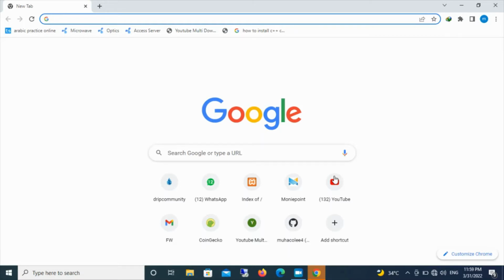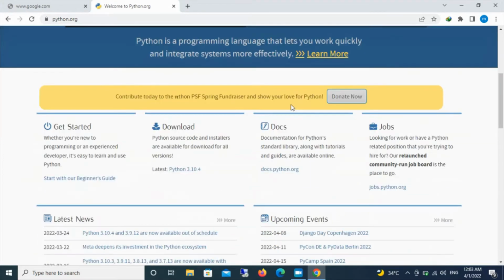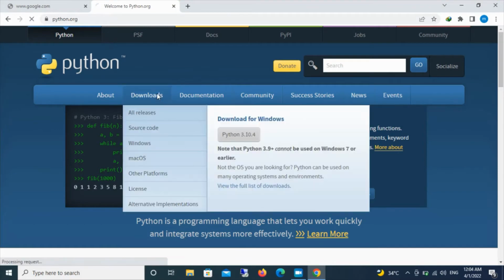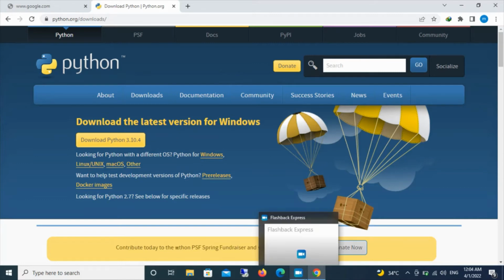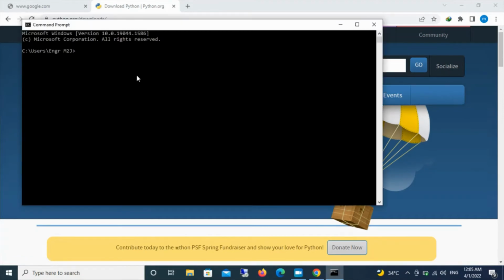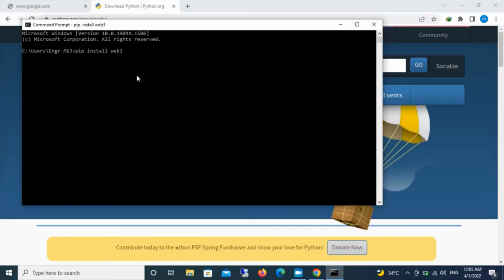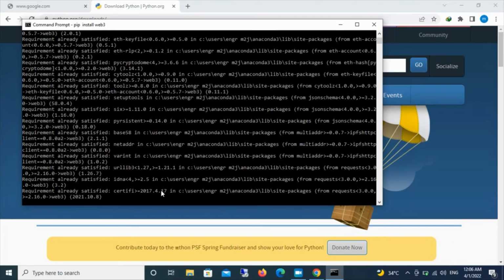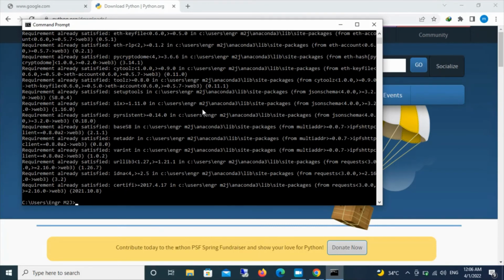02 HOW TO BUILD AUTO BNB TRANSFER BOT SETTING UP THE REQUIRED ENVIRONMENTS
This is the second of this series on how to build different transaction bots.
In this tutorial, I will be teaching you how to build the Auto-BNB Transfer Bot that will prevent any transactions in your hacked wallet. Be rest assured that the bots we will be building here will help you gain control over your account.
In this video, we will be setting the required environments.
installing python
installing web3
BNB Smart chain address: 0xa29c9c66CAeE79eB6DC349cdD2a76F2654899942
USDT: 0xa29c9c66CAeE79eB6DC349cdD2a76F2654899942